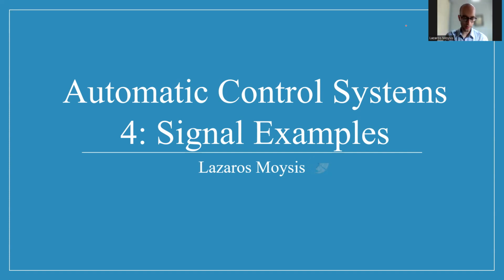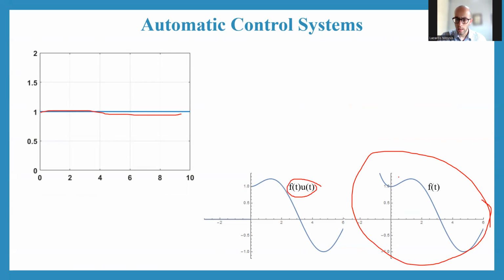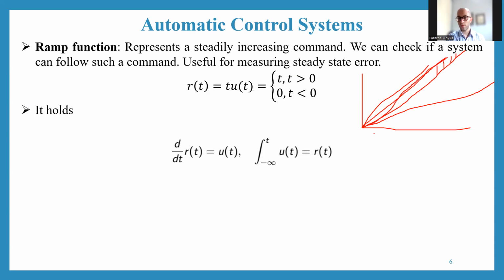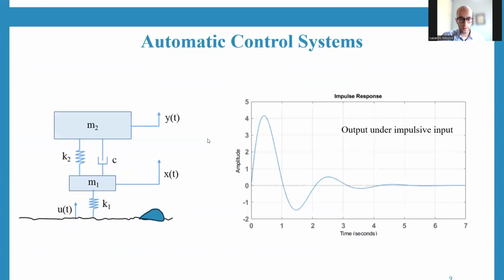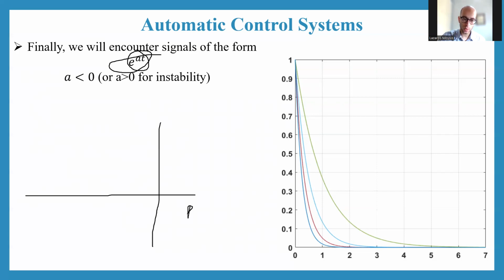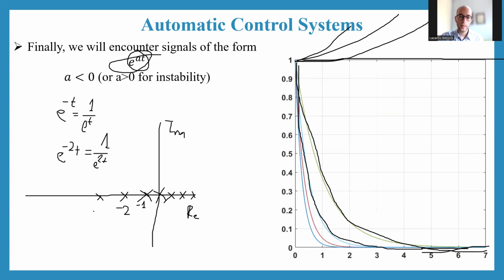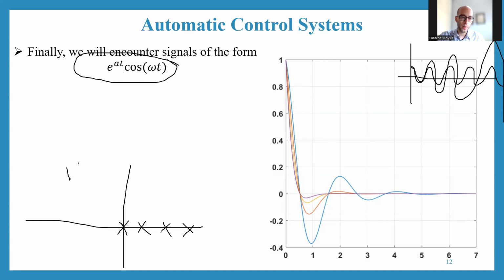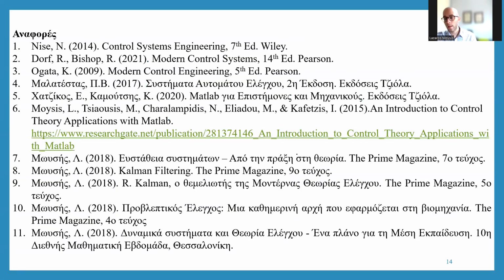Automatic Control Systems: Lecture 4 - Signal Examples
Introduction to Automatic Control Systems.
Undergraduate course, Department of Mechanical Engineering, University of Western Macedonia, Kozani, Greece.